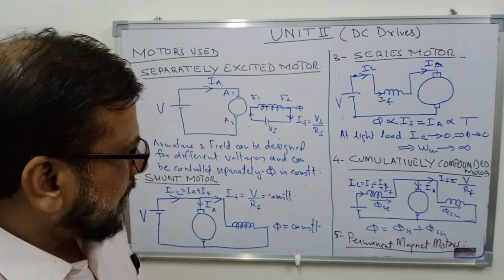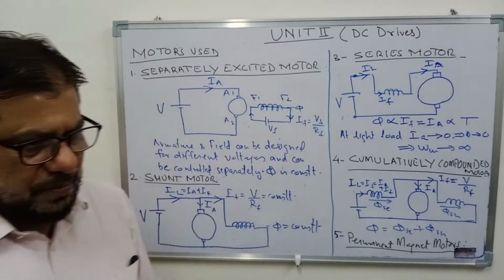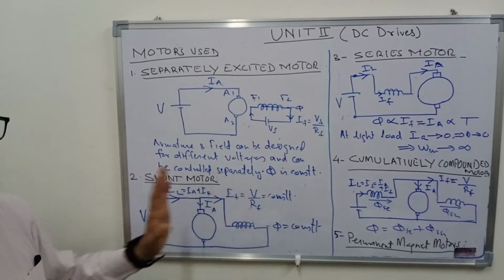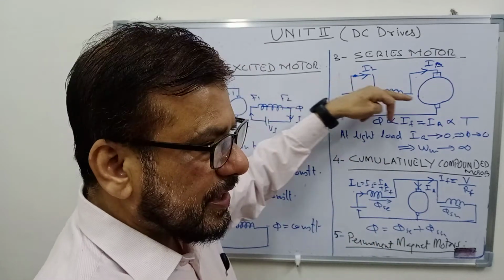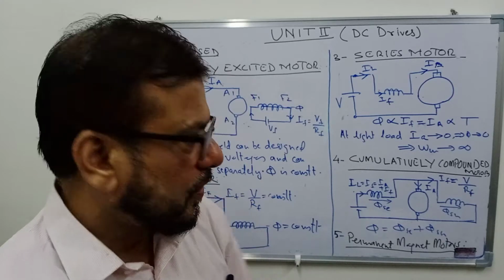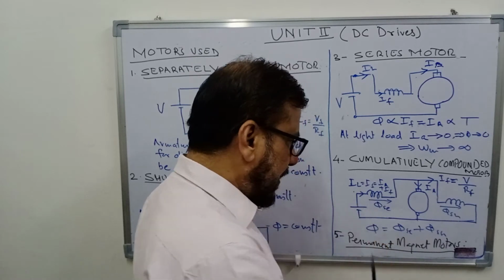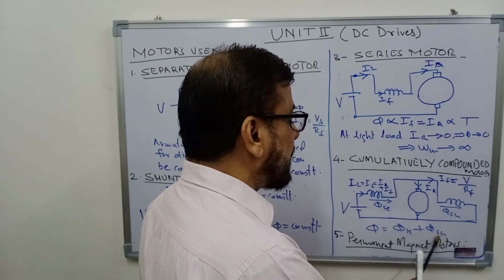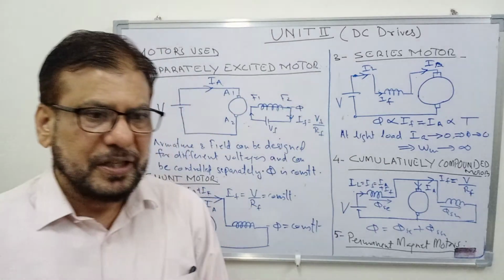2-1-Electrical Drives|DC Motor Types